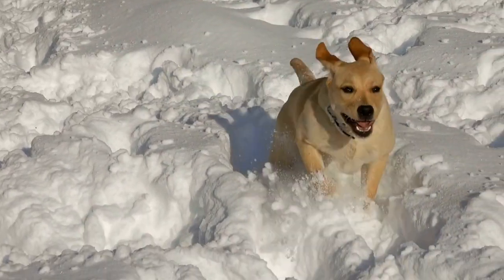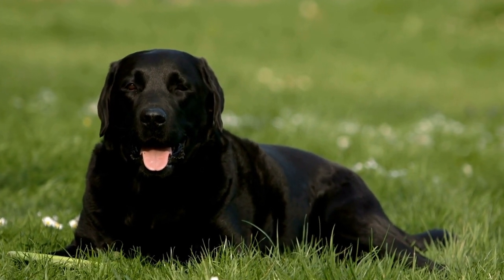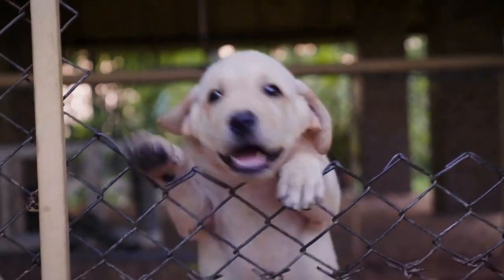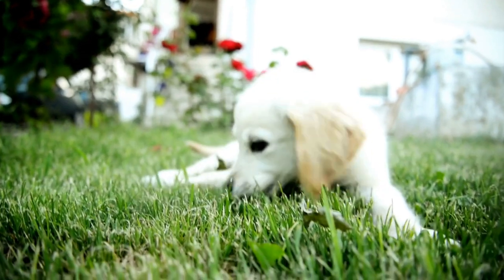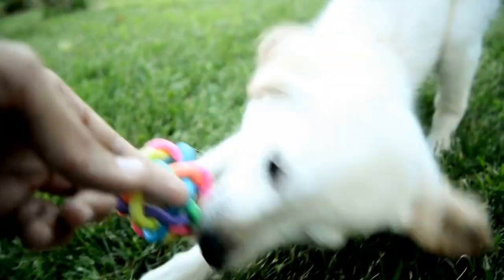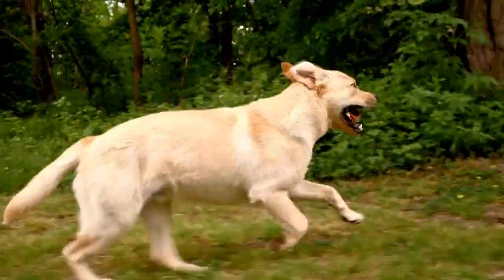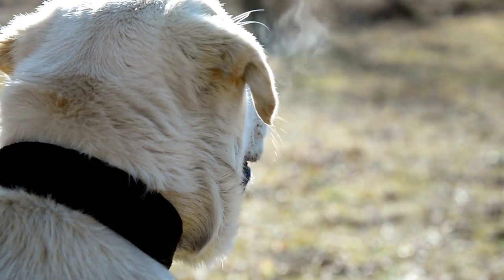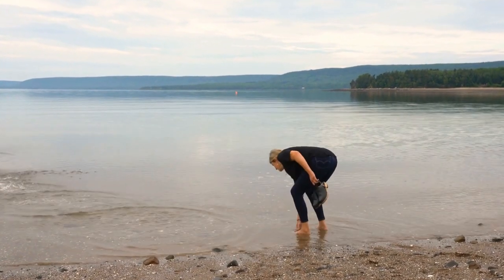DIY Dog Bed for Your Lab: Easy & Affordable!